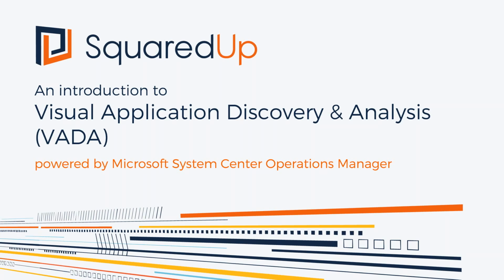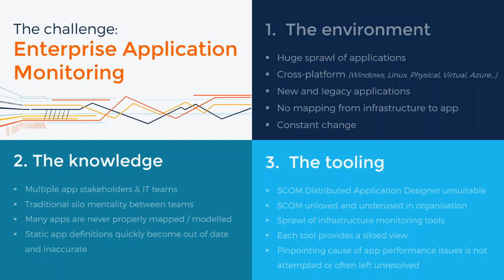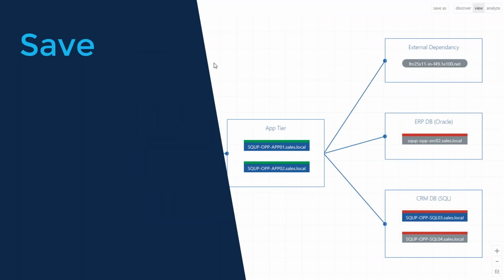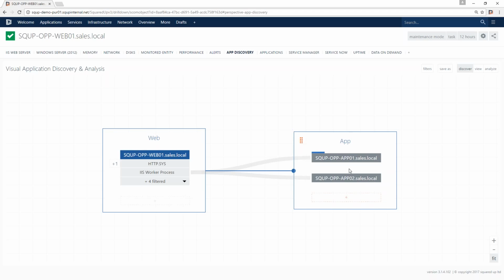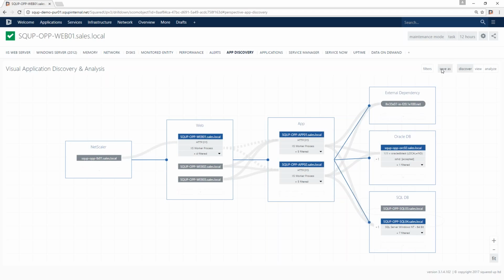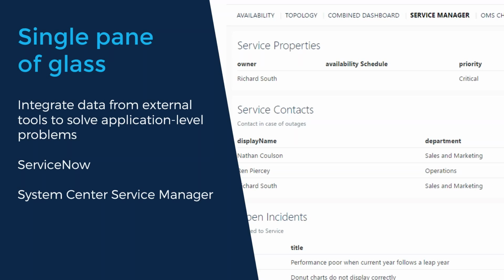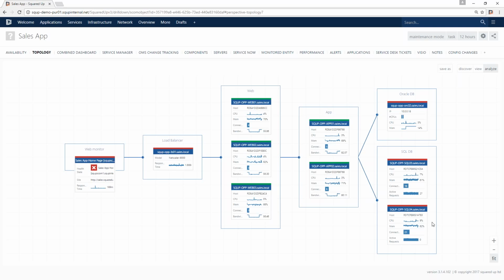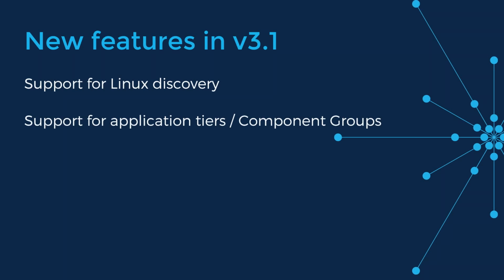How to automatically map your applications using SCOM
Visual Application Discovery & Analysis (VADA) is our unique technology for automatically discovering and mapping your applications, powered by Microsoft’s System Center Operations Manager (SCOM).

VADA uses lightweight Data On Demand to allow you to model your entire application stack with ease, for every single application in your environment, including saving as a SCOM Distributed Application.

You can also view comprehensive health and performance data across the entire stack, at a glance, allowing you to easily pinpoint the cause of application issues.